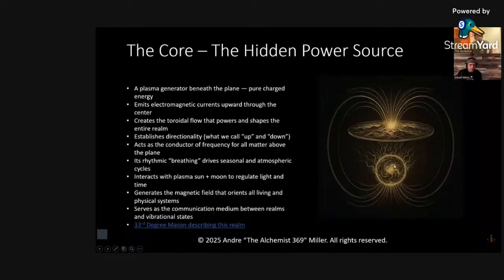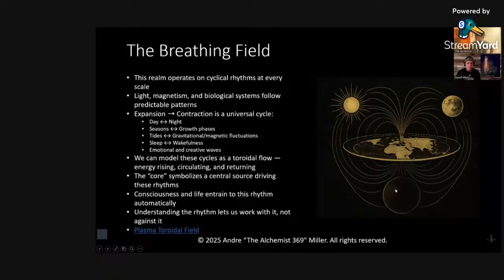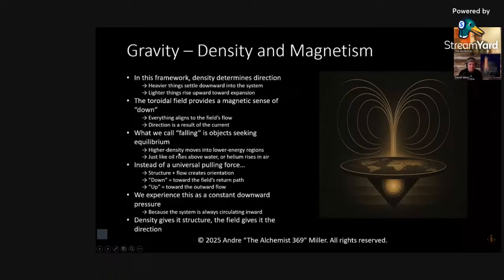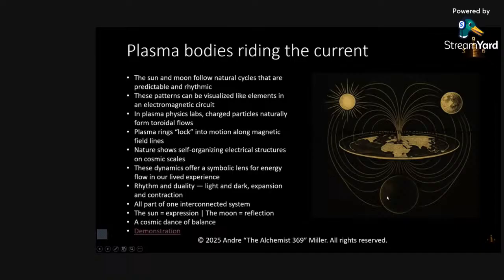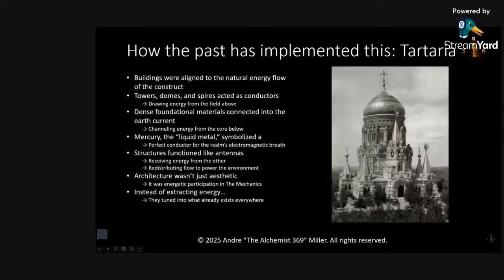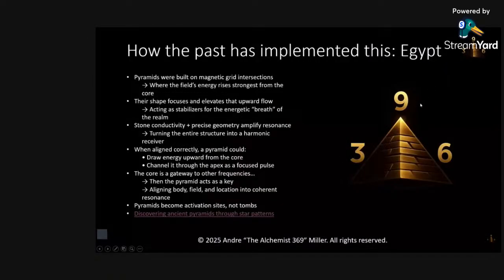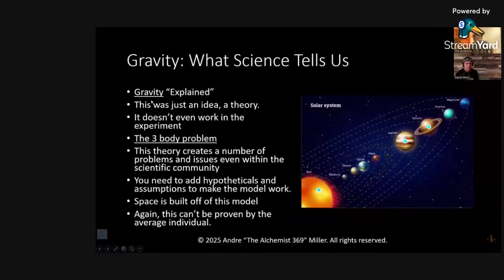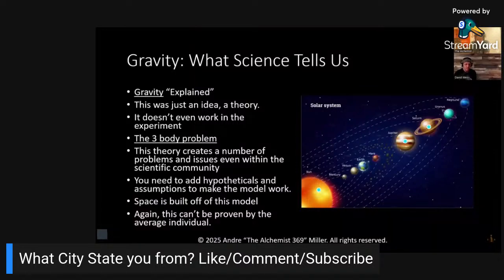3i Atlas And The Truth About Whats Going On From a Flat Earth Prospective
3i Atlas from a Flat Earth prospective. See what Flat earthers have to say about the comet 3i Atlas and what will happen when it comes.